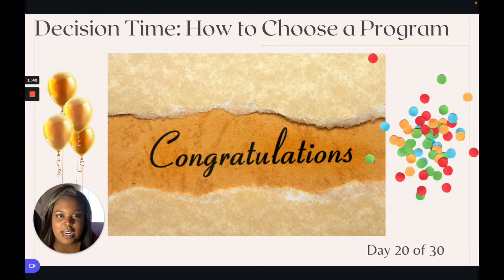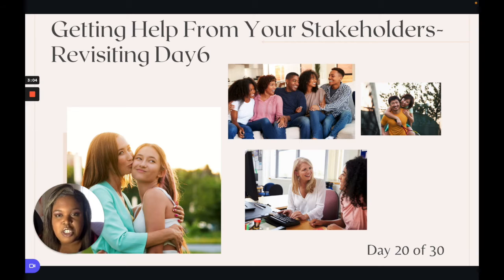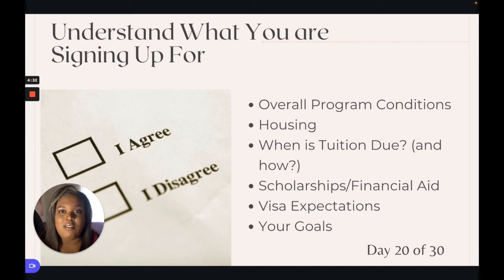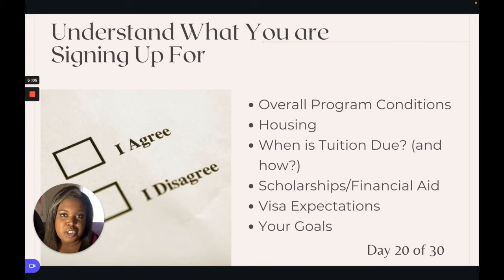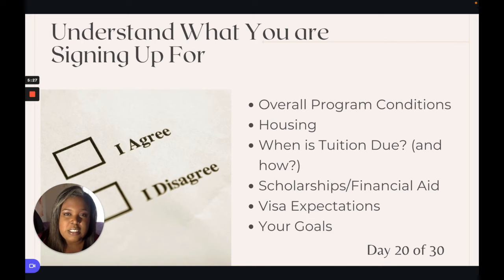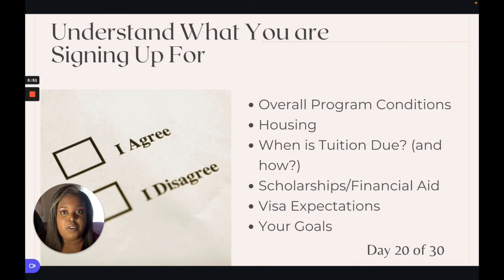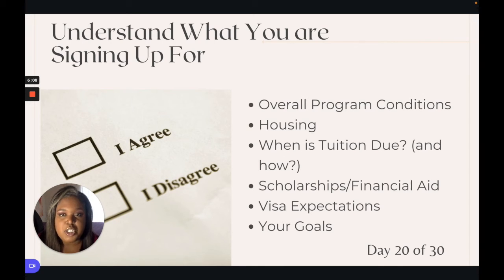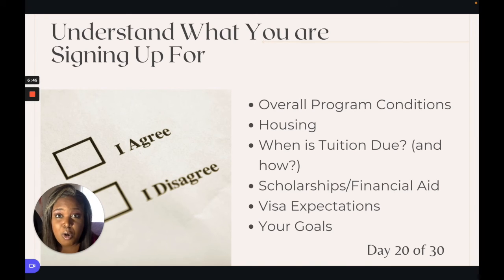DAY 20: Getting Accepted to a Study Abroad Program // LHTSA in 30 Days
Welcome to the Learn How To Study Abroad in 30 Days Series.

Throughout these next 30 days, I will be walking you through all of the steps you will need to launch a successful pathway towards spending a semester (or longer!) overseas. On Day 20, we discuss what should happen after you get accepted into your program(s) and how to move forward with deciding which one is best.

All information included is based on general study abroad information. The content creator cannot guarantee and will not be responsible for any specific outcomes for students for any study abroad/semester abroad or full-degree program they apply for. Students are always advised to consult with their current institution's academic advisor before undertaking a study abroad program.